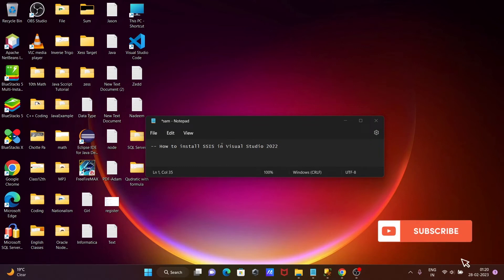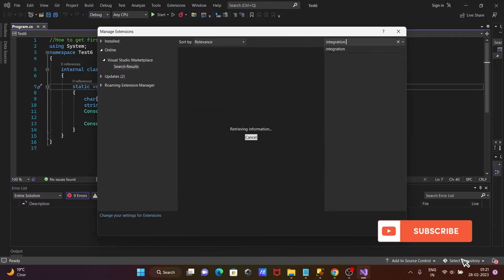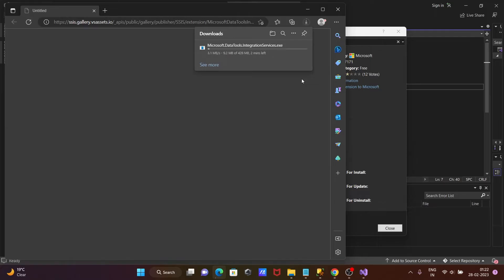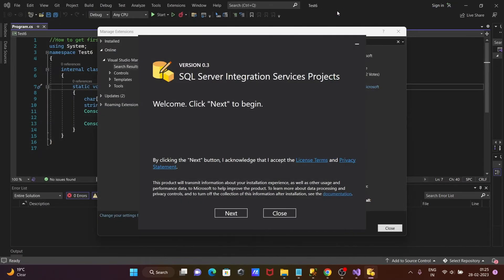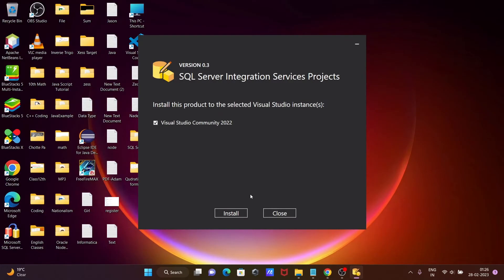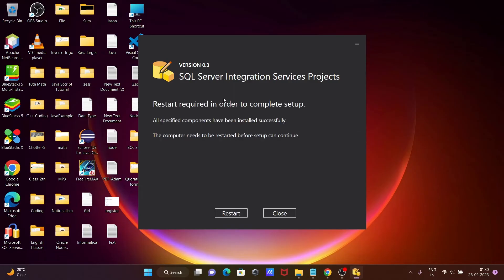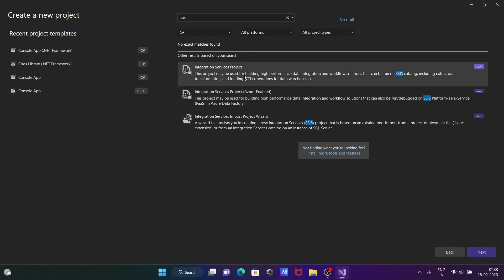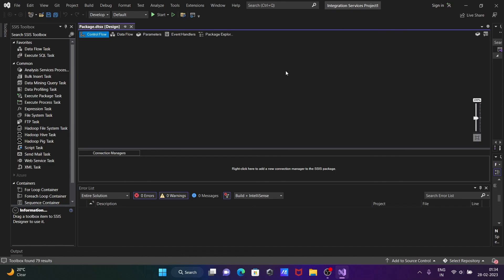How to install ssis in visual studio 2022